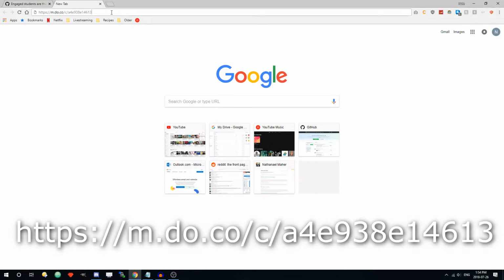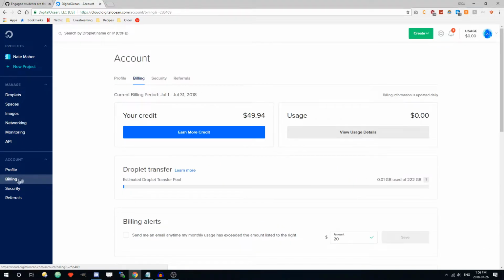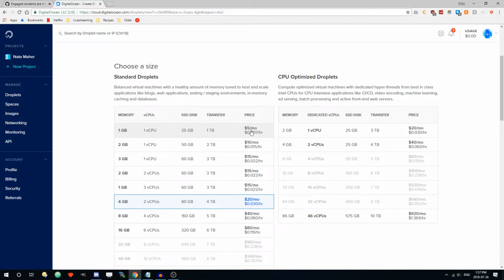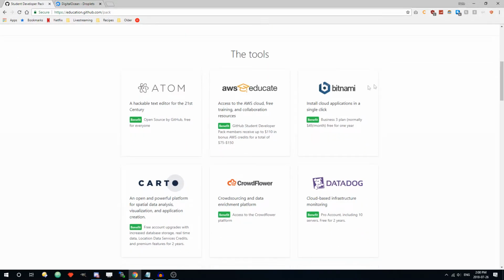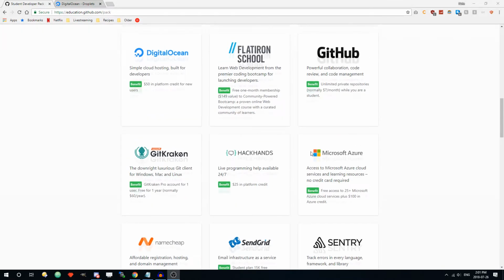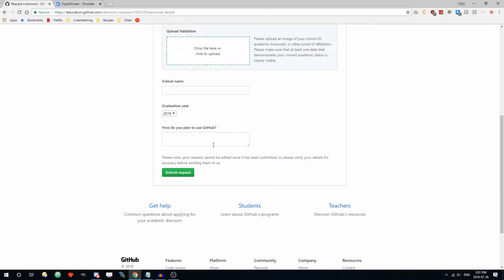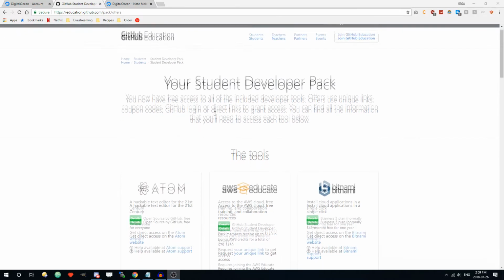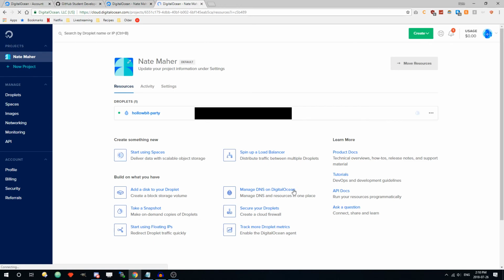FREE Linux server for 1 year! [Back To School]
This is completely legit since it takes advantage of student programs provided by GitHub and Digital Ocean.

2 Months Free (for everyone)
10 Months Free (students only)